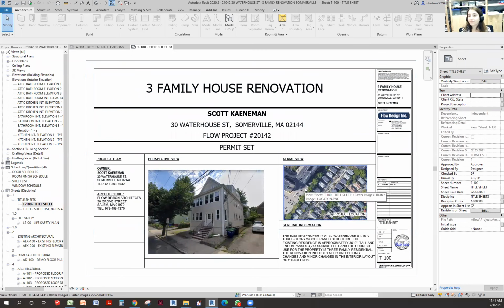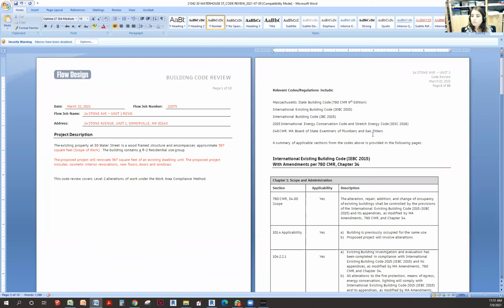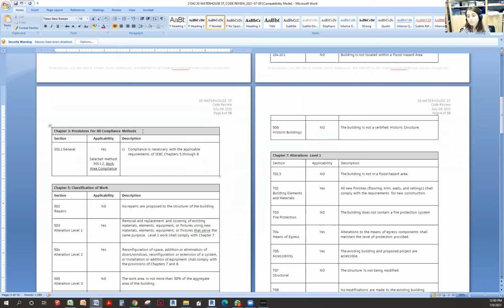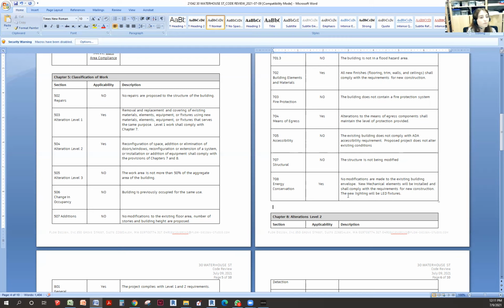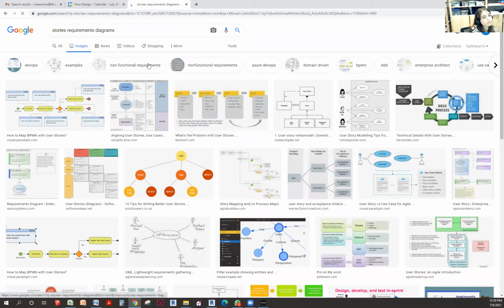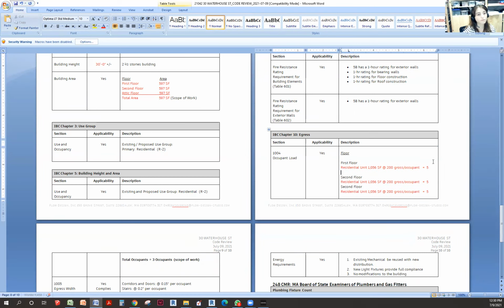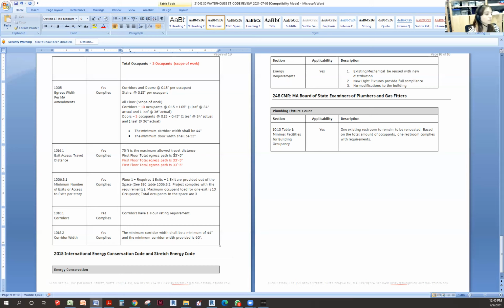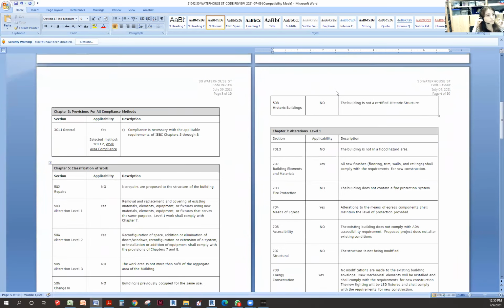03 BUILDING CODE ANALYSIS PART 1